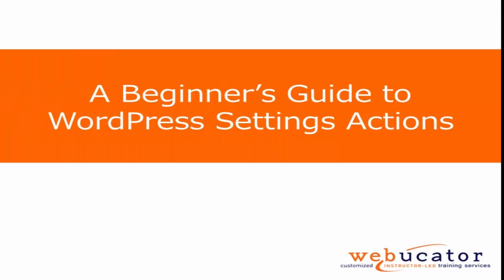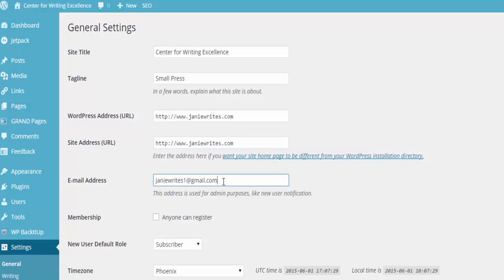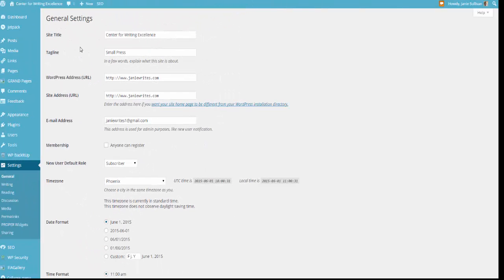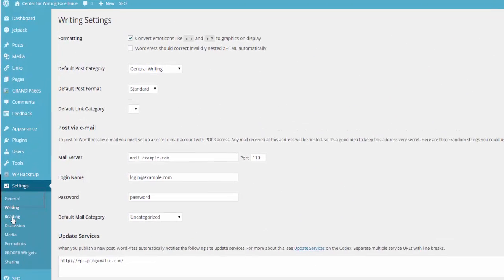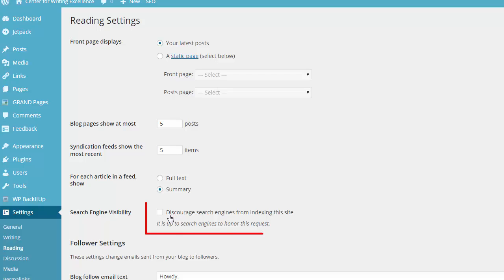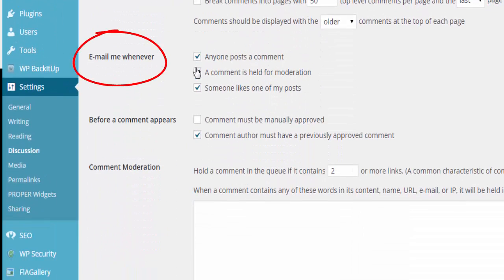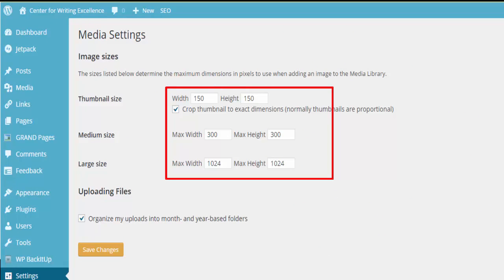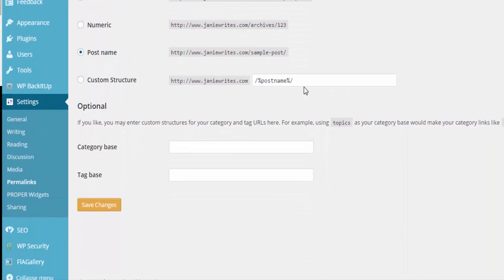A Beginner’s Guide to WordPress Settings Actions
In this video, we take you through the settings in your WordPress dashboard. The video was inspired by a blog post by Hardeep Asrani